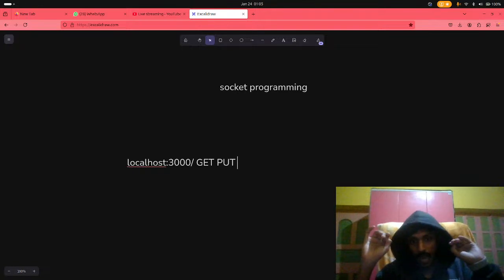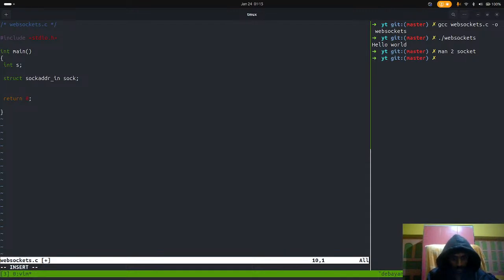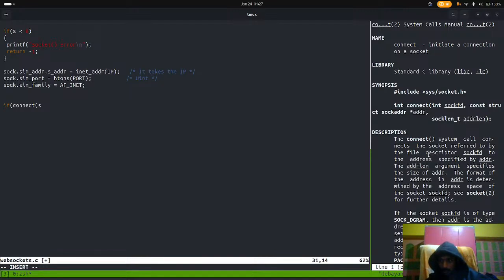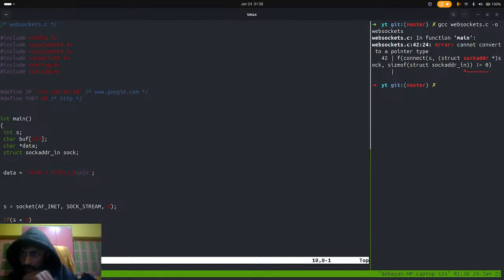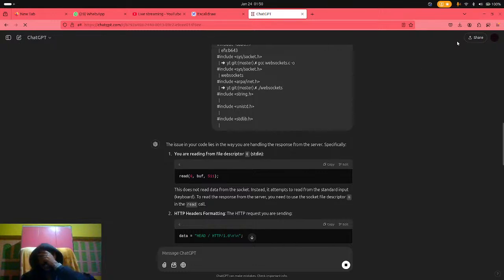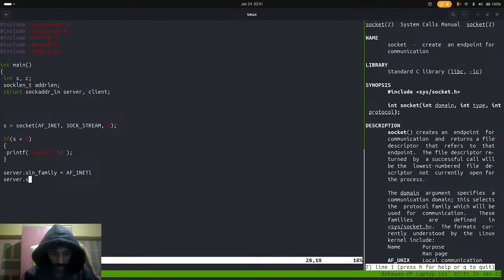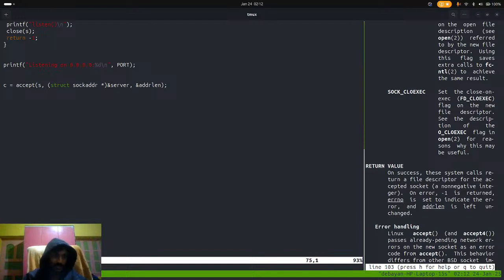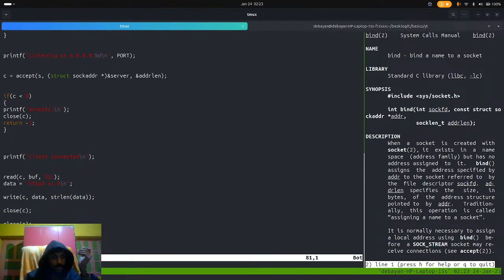Creating a Webserver in C to piss the nodeJs devs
I am also a nodejs dev but jokes apart I have heard something called socket programming in this live I will try to find that out and try to code some TCP client and server.